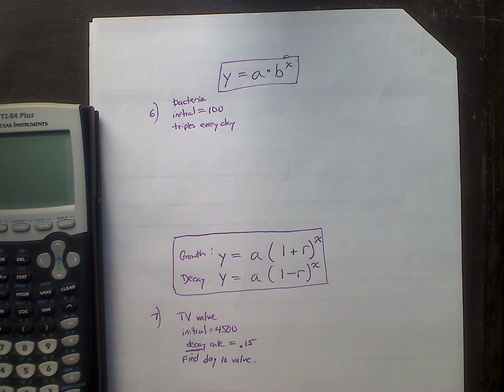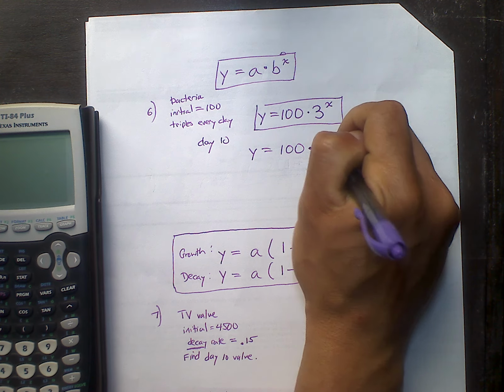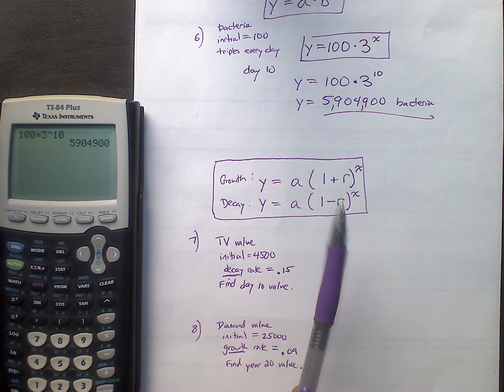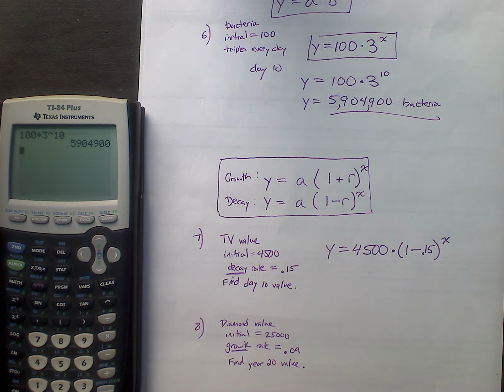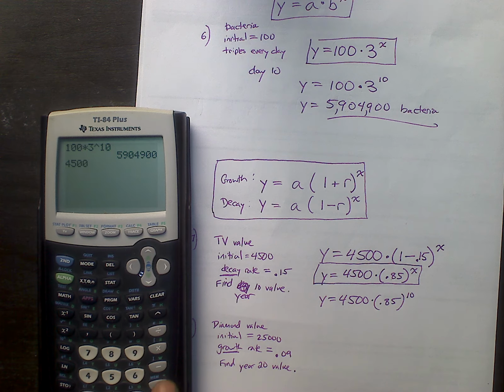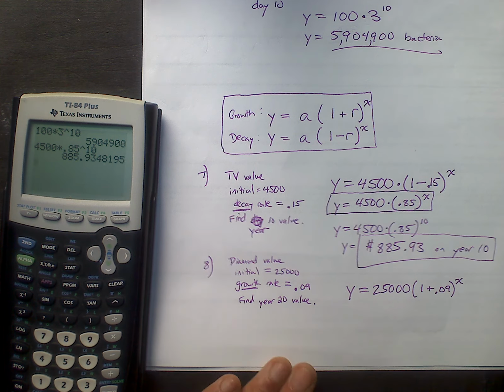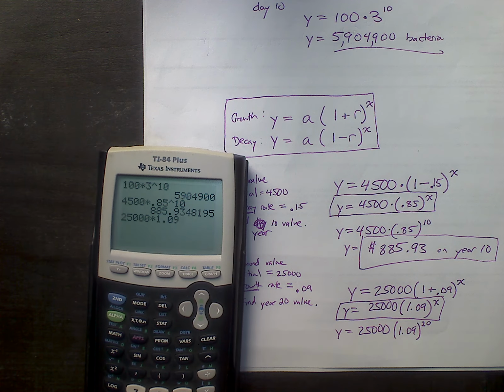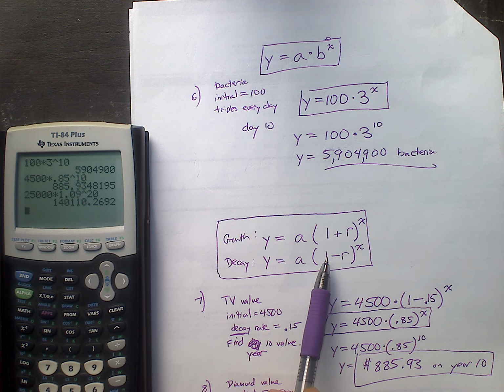Review for Algebra 1 final exam, problems 6,7,8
Review problems 6,7,8 on the review for the exam.
These problems go over exponential word problems (growth/decay).